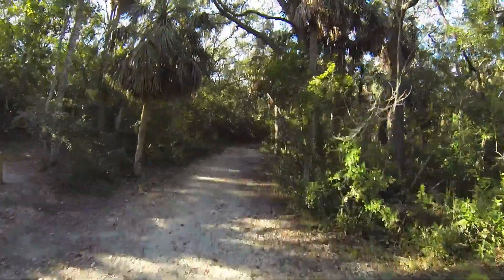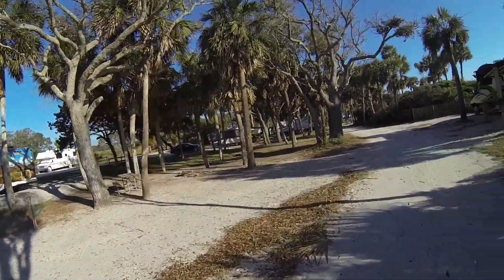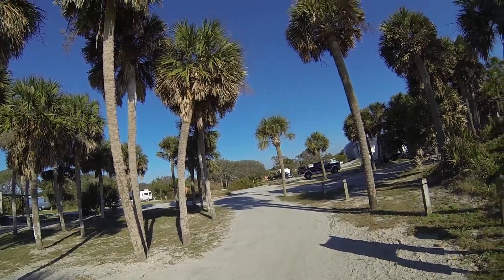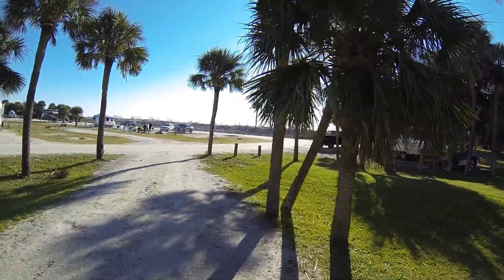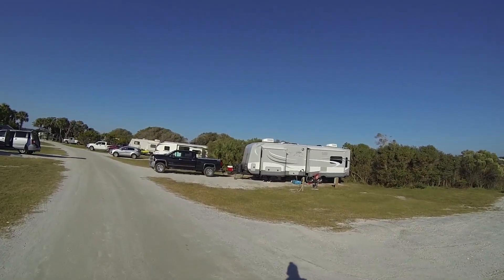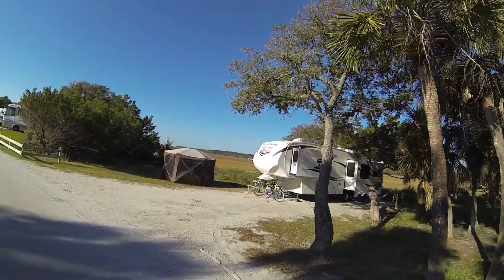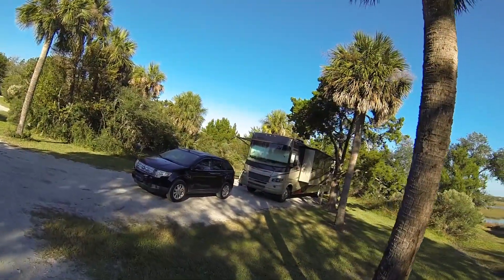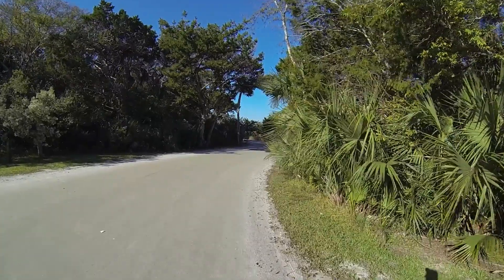Edisto State Park Beachfront Campground Repaired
As usual, this video is intended to compliment the South Carolina State Parks website campground information.  The information on their website about each campsite is useful in choosing a site, but their dimensions for equipment size are not always correct.  I have found a ride through the sites on a bicycle to be helpful.  We spent Thanksgiving at Edisto State Park again in 2018.  The beachfront campground was fairly busy, but it was the first time it has been open when we were there for several years.  It was nice to see it open and be allowed to see what the campsites look like.  I hope you find this video helpful.